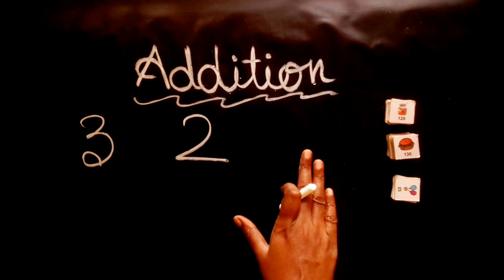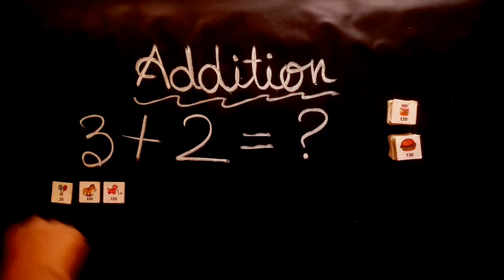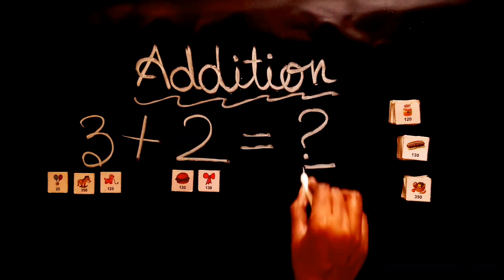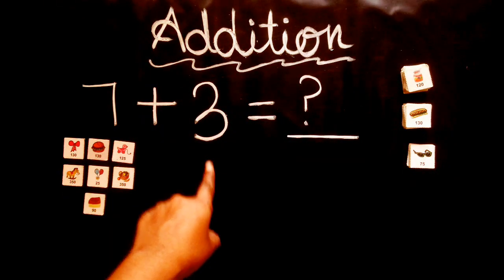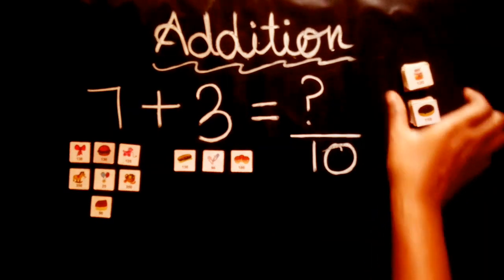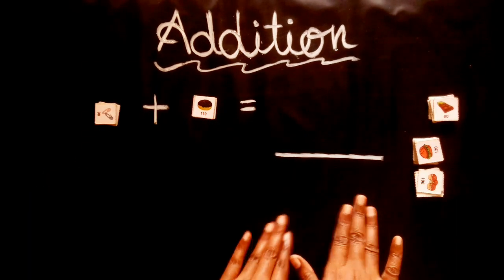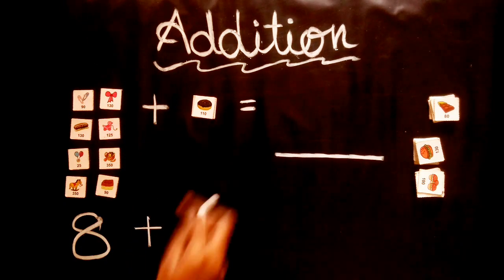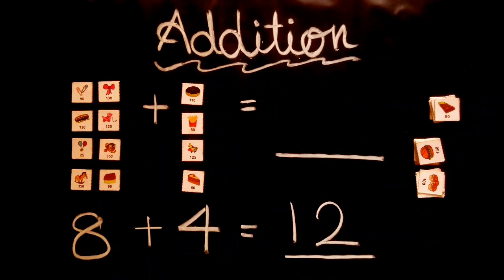learn addition through an activity💯Step by Step tutorial with examples for all💯Learn Basics 1st✔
Join us on this educational journey as we demystify addition and empower you to solve math problems with ease.

Let's dive into the world of addition together and unlock the power of
 numbers!

tangrams and designs class 4

CONTENTS:

SET LANGUAGE
REAL NUMBERS
ALGEBRA
GEOMETRY
COORDINATE GEOMETRY
TRIGONOMETRY
RATIO & PROPORTION
MENSURATION
STATISTICS
PROBABILITY
PERMUTATIONS & COMBINATIONS
PERCENTAGE
HCF & LCM
DECIMALS
SHAPES & PATTERNS